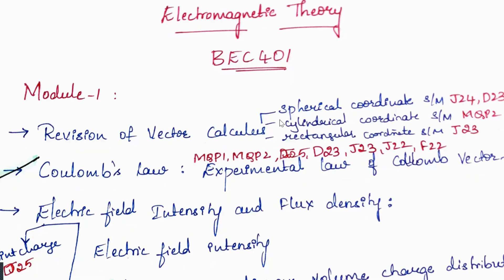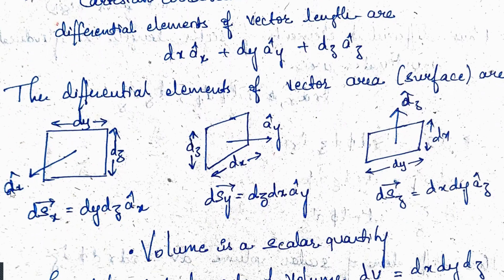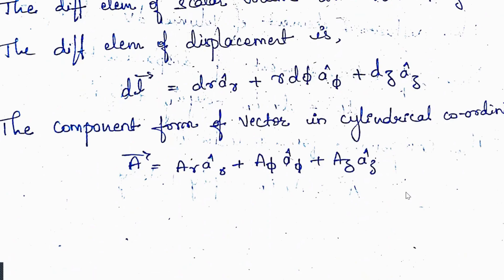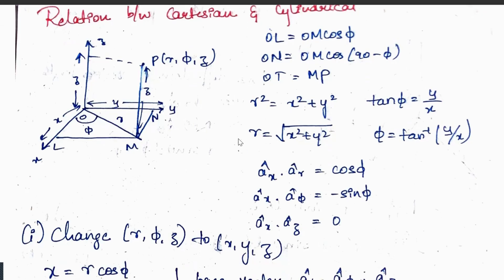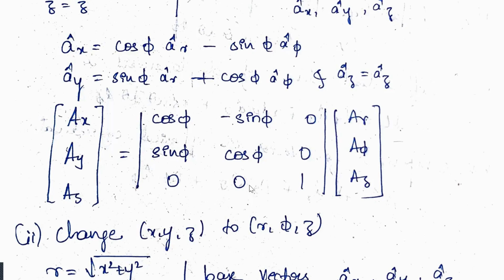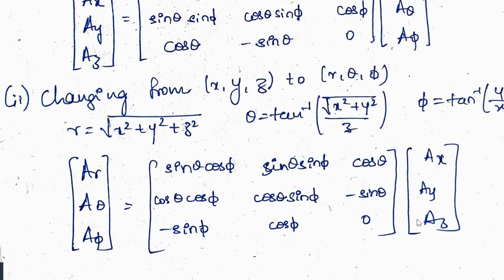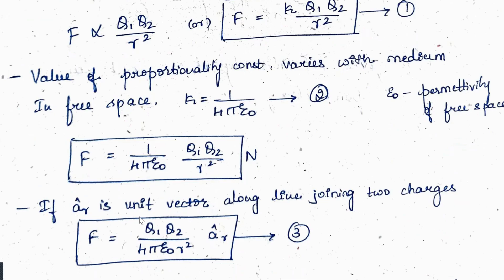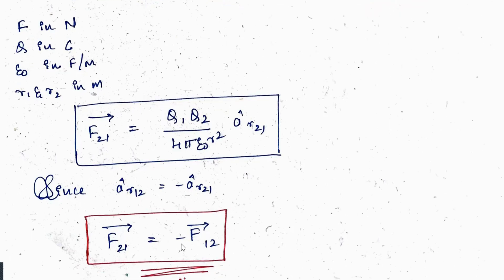Electromagnetic theory | EMT | Module 1| Part 1 | VTU 4th Sem 2022 Scheme | BEC401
Electromagnetic theory Module 1 part 1

Module-1:
Revision of Vector Calculus :
Coulomb’s Law, Electric Field Intensity and Flux density: Experimental law of Coulomb

Electromagnetic theory (EMT) – VTU 4th Sem | Derivations explained | Easy to understand |

important derivations
2022 scheme 4th semester
Model Paper 1
Model Paper 2

Electromagnetic Theory
Electromagnetic Theory vtu
electromagnetic theory vtu
electromagnetic theory important questions vtu
vtu electromagnetic theory
4th sem electromagnetic theory vtu
4th sem electromagnetic theory vtu important questions
bec401
bec401 vtu
bec401 important questions vtu
EMT important questions vtu
EMT vtu 4th sem ec stream
BEC401
BEC401 VTU
electromagnetic theory vtu passing package
electromagnetic theory important questions vtu 4th sem
BEC401 PASSING PACKAGE VTU

In this channel:
📌 Model Papers (MQP1, MQP2)
📌 Previous Year Papers – Jan/Dec 25, Jun/Jul 24, Dec/Jan 24, etc.

📝 What You’ll Find Here:
✔️ Module-wise Notes & Explanations
✔️ 5pm Competitive Exam Shorts
✔️ 8am Motivational Content in community posts